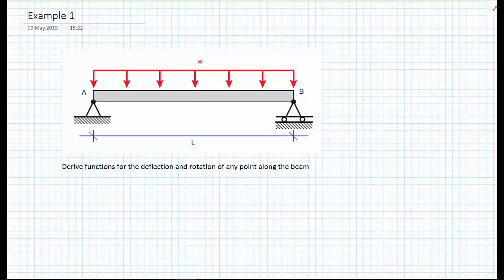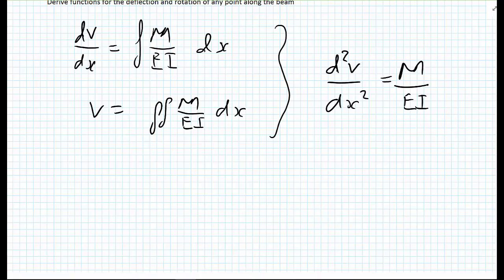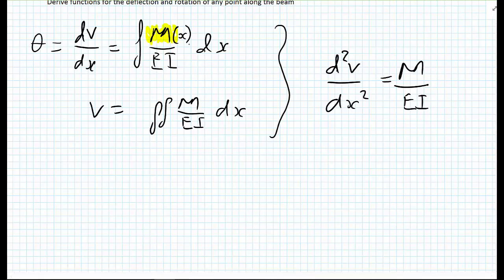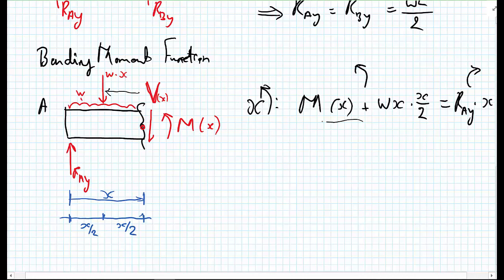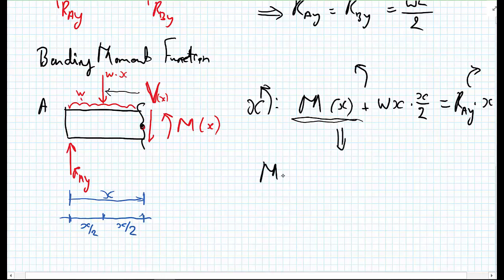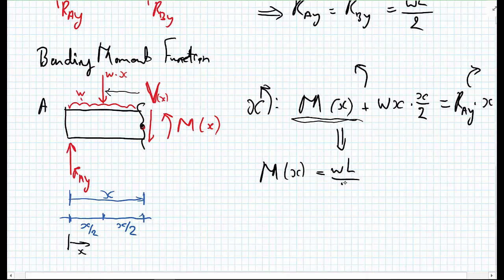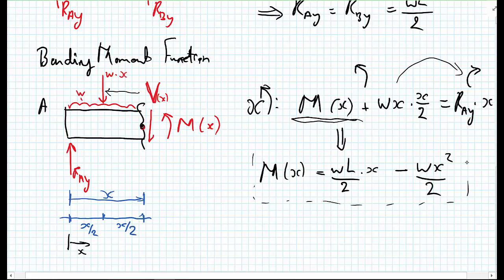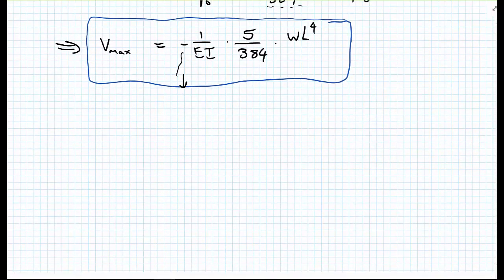Deflections by Integration - Example 1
Example of the double integration method to calculate the deflections of a beam. Example is UDL on simply supported beam.